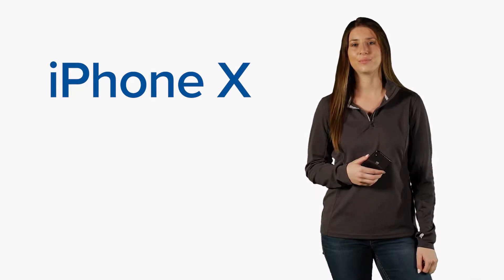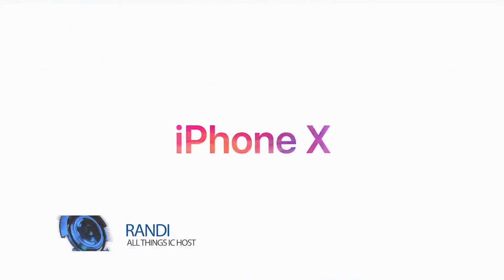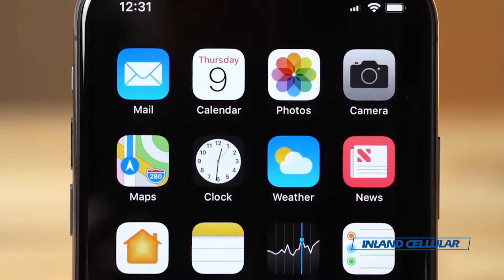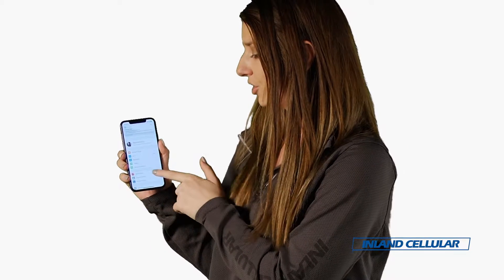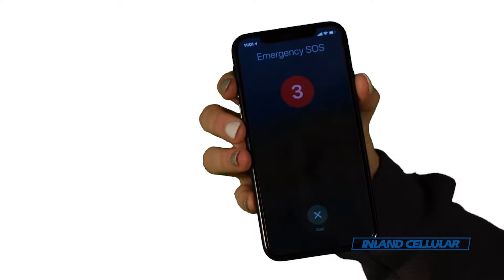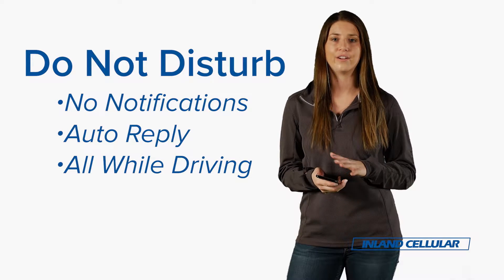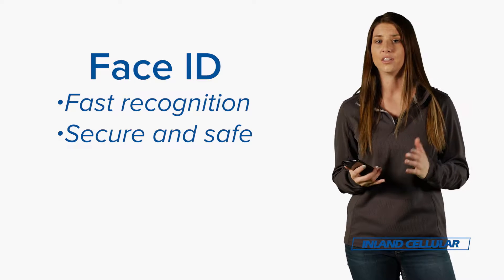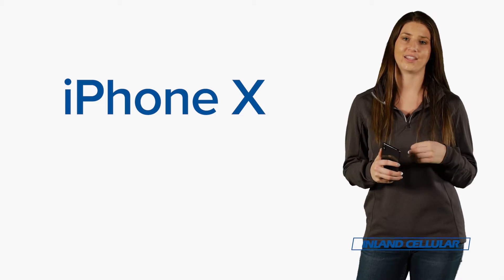All Things IC - iPhone X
Get the latest devices, mobile gear, apps, and more at Inland Cellular. Check out the newest models from Samsung, iPhone, LG, and Motorola.